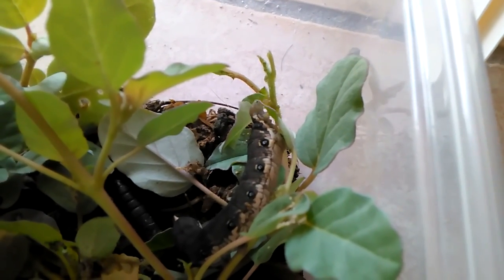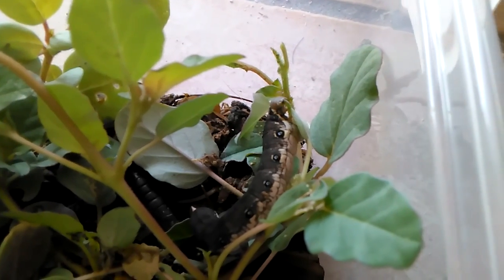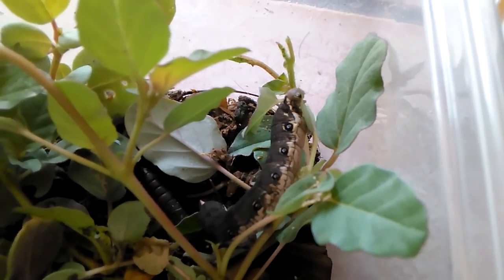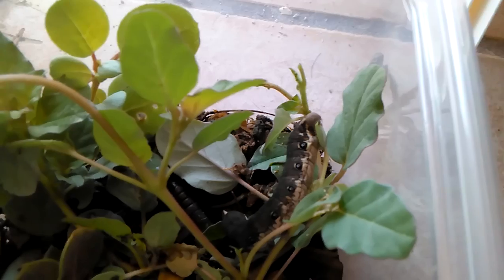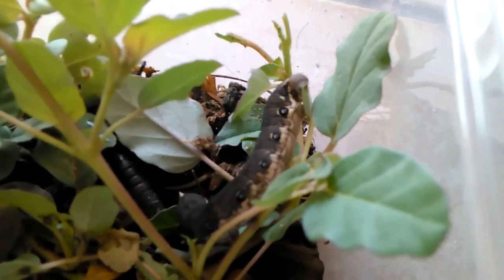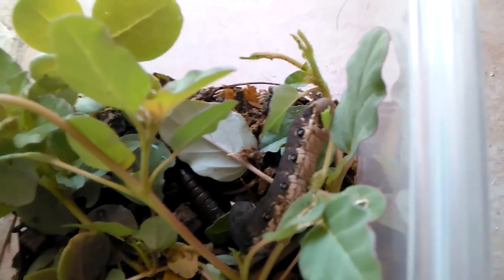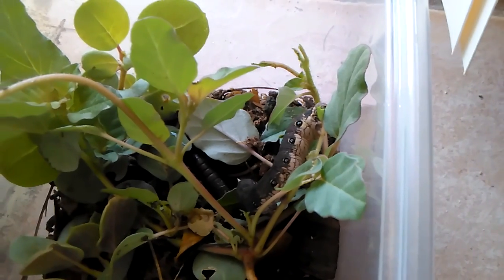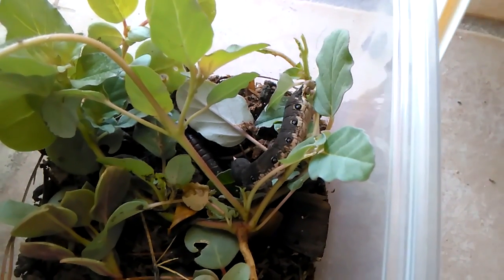Caterpillar munching away, huge after just 24hrs